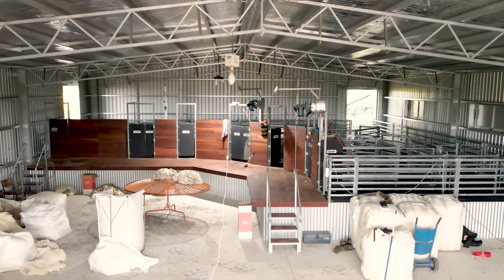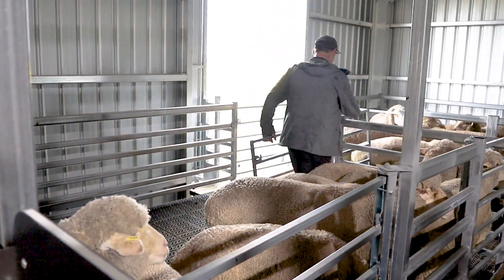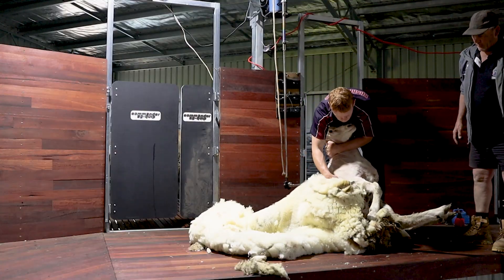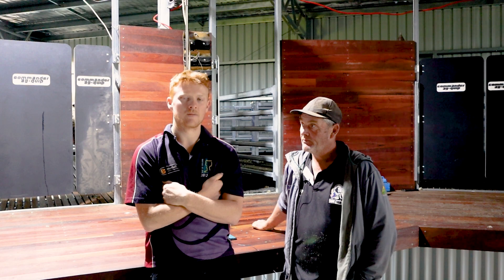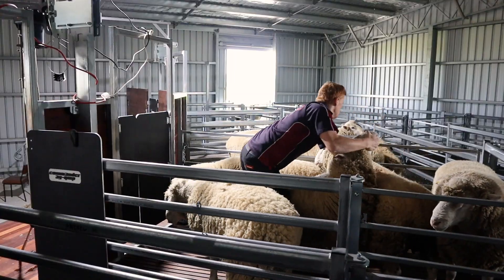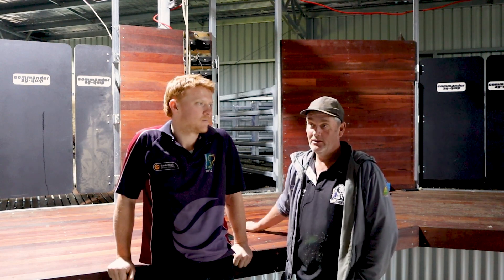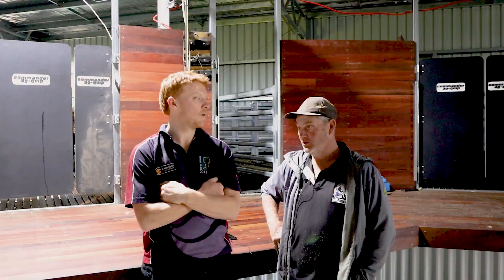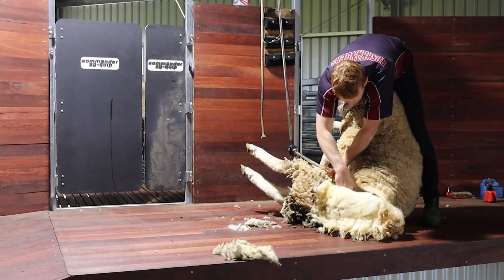3 Stand Shearing Shed Fit-out | Dunluce Victoria | Commander Agriculture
Recently completed, our 3-stand shearing shed fit-out has transformed Andrew Mortlock and his son's wool shed into a safe and efficient workspace. Featuring a raised board, return race, front fill pens, and sloping pens, this fit-out ensures both functionality and safety for shearers.